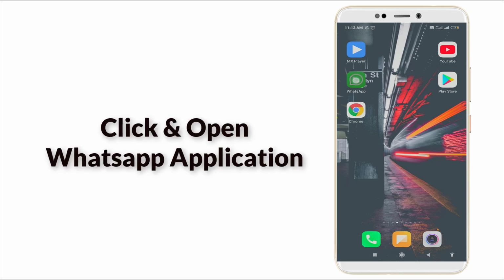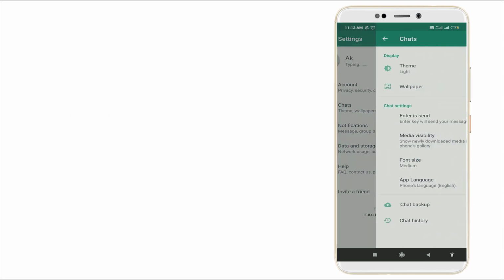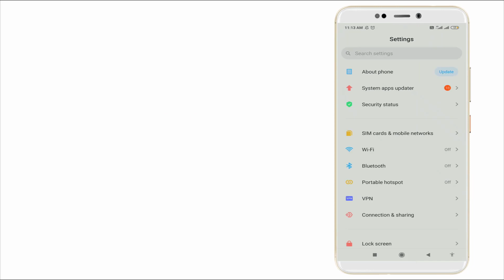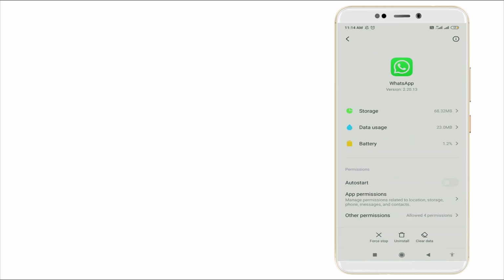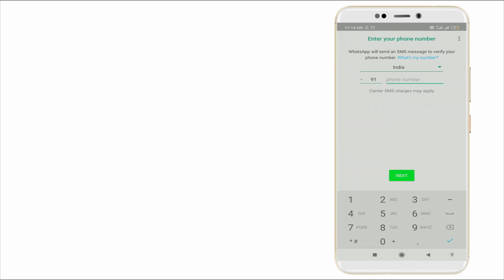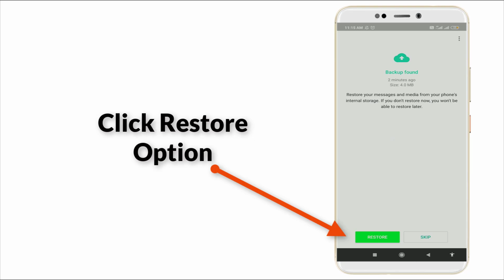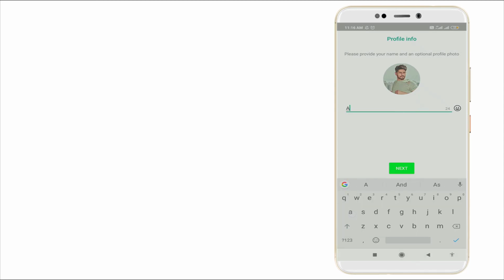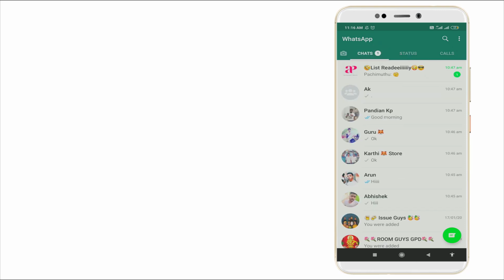How To Recover Deleted WhatsApp Messages in Android Phone 2020 Latest update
Did you want to recover WhatsApp chat history.
1) Click Whatsapp Application and delete preview read messages on WhatsApp. Choose which to restore on your Android Mobile.
2)Click Recover button, and in few minutes you can retrieve your WhatsApp deleted messages from your Android.